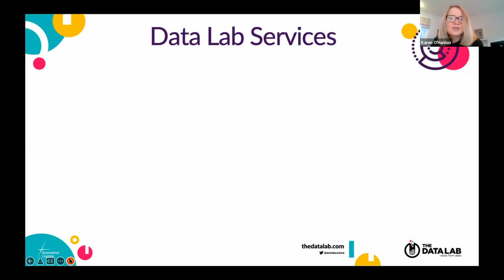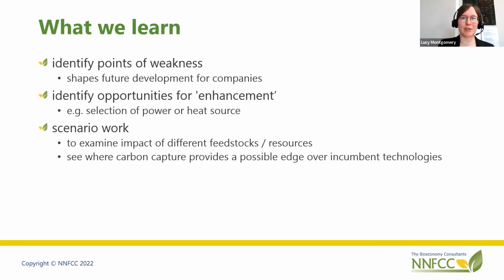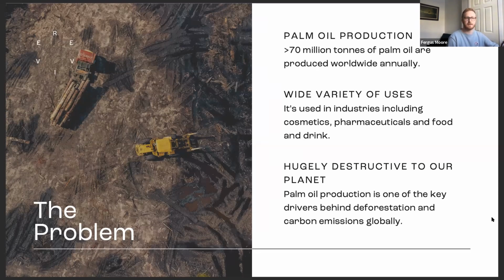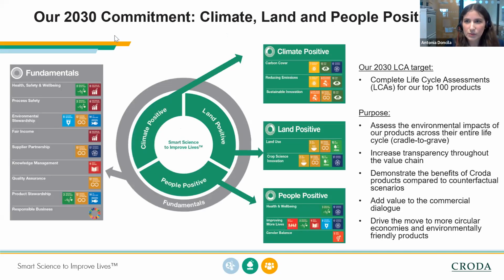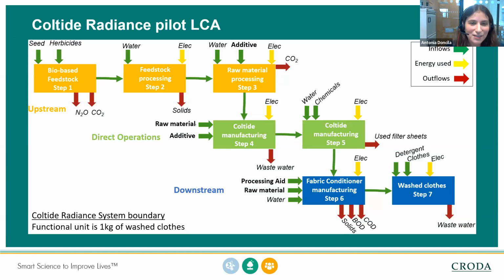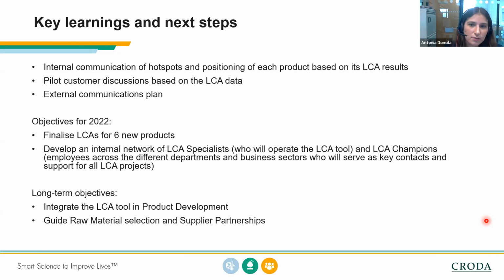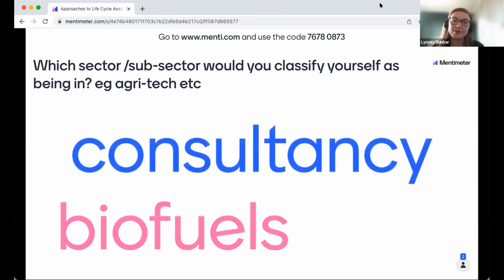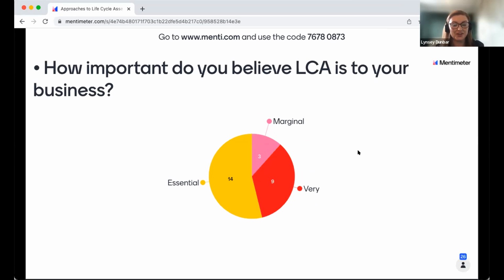Approaches to Life Cycle Assessment in the Bioeconomy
This webinar brought key stakeholders together to share their perspectives on the Life Cycle Assessment (LCA) process – an important consideration for companies seeking to reduce their environmental impact. Hear first-hand from data science experts, bioeconomy consultants and members of the SME community as they share their insights and experiences of conducting LCA.